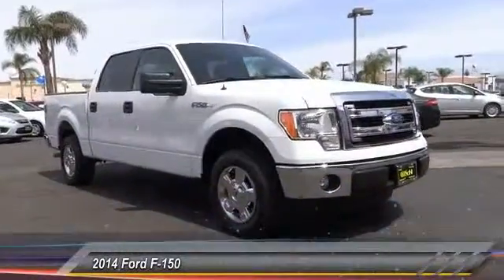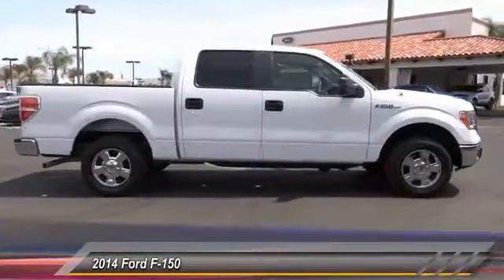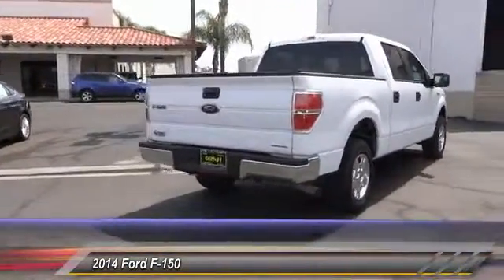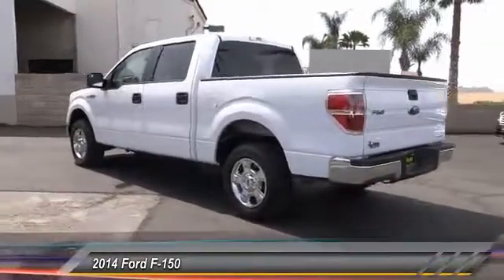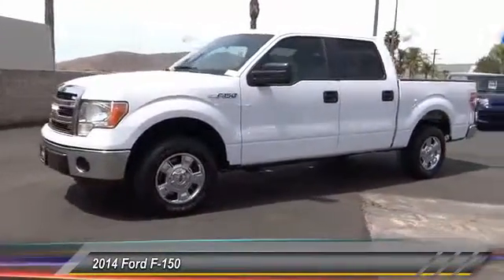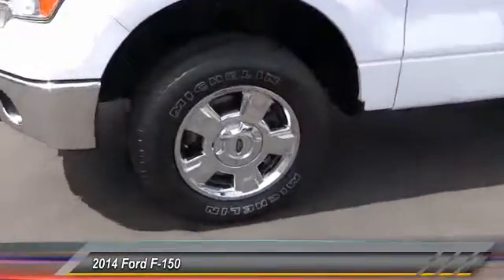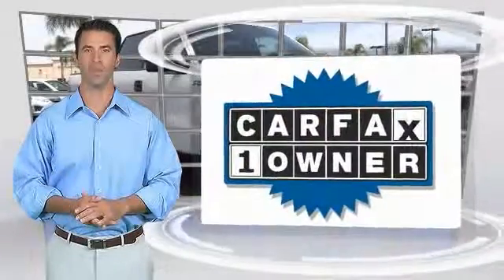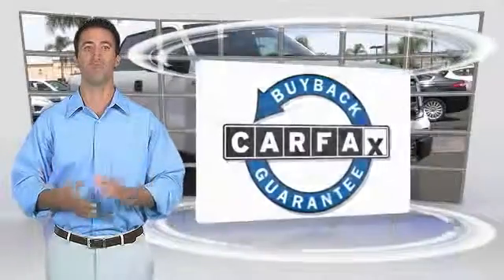2014 Ford F-150 HEMET, SAN JACINTO, LAKEVIEW, PERRIS, PALM SPRINGS 217598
2014 Ford F-150 2WD SuperCrew 145 XLT

GOSCH AUTO GROUP PROUDLY SERVING HEMET, SAN JACINTO, TEMECULA, MENIFEE, MURRIETA, AND SURROUNDING SOUTHERN CALIFORNIA LOCATIONS. THIS OXFORD WHITE 2014 Ford F-150 IS EQUIPPED WITH A ENGINE: 3.7L V6 FFV , AUTOMATIC TRANSMISSION, AND RECEIVES AN ESTIMATED 17 City/23 Hwy MPG. 2014 Ford F-150 2WD SuperCrew 145 XLT Thank you for visiting another one of Gosch Auto Group's online listings! Please continue for more information on this 2014 Ford F-150 XLT with 29,994 miles. This 2014 Ford F-150 comes with a CARFAX Buyback Guarantee, which means you can buy with confidence. One of the best things about this Ford F-150 is that it has low, low mileage. It's ready for you to truly break it in. Just what you've been looking for. With quality in mind, this vehicle is the perfect addition to take home. The look is unmistakably Ford, the smooth contours and cutting-edge technology of this Ford F-150 XLT will definitely turn heads. Please contact the Gosch Auto Group for more information. Stock #: 217598 | VIN: 1FTEW1CM0EFA27986 | 2014 Ford F-150 2WD SuperCrew 145 XLT Gosch Ford Hemet